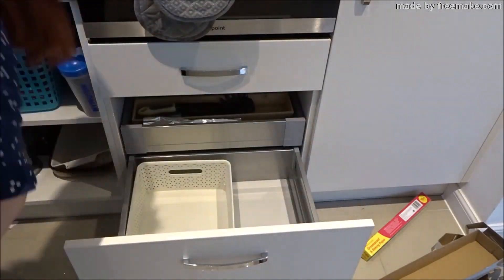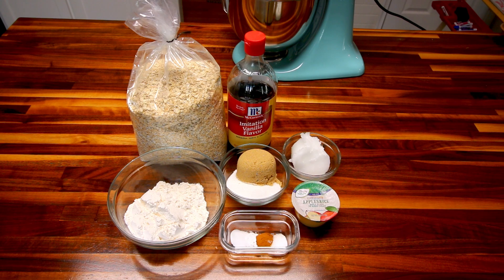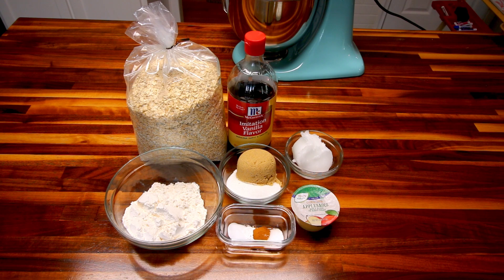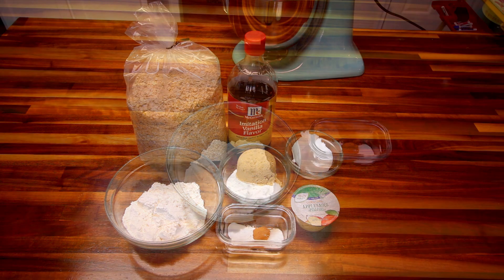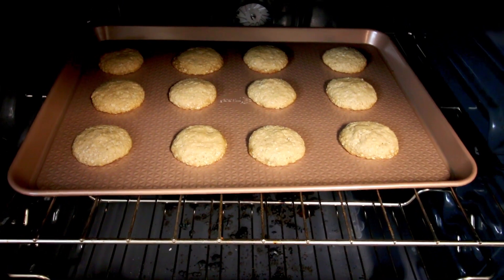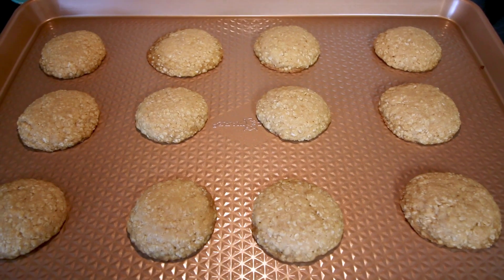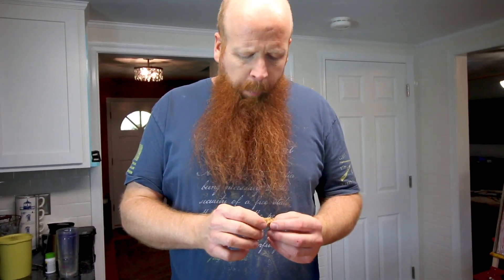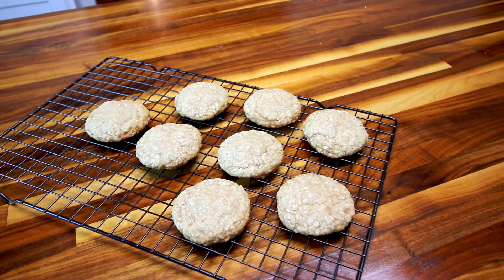Easy Oatmeal Cookies | Egg Free, Dairy Free, Vegan | Pantry Recipes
Easy Oatmeal Cookies | Egg Free, Dairy Free, Vegan | Pantry Recipes | Collab with My type of organised Jai
In this video, I show you how to make the best oatmeal cookies that have a crispy outside and are soft and chewy inside! These delicious oatmeal cookies are simple and easy to make! I adapted my favorite oatmeal cookie recipe to make it vegan and I think they are even better now. This video is a collaboration with my sweet friend, Jai, from My type of organised.  She is also doing a vegan cookie recipe so be sure to check hers out. The link to her channel is below. While I would not call these WW friendly, for any of you who are wondering, these are 7 SP a piece on all three colors.

Ingredients:
1 1/2 cups oats
1 cup flour
1/2 cup organic sugar
1/2 cup organic brown sugar
1/4 cup unsweetened applesauce
1/2 cup coconut oil
1 1/2 tsp vanilla extract
1/2 tsp baking powder
1/4 tsp baking soda
1/2 tsp cinnamon
1/2 tsp salt

Mix flour, baking powder, baking soda, cinnamon and salt together and set aside. In a mixer or another bowl, cream together coconut oil and sugars. Add in applesauce and vanilla and mix until all incorporated. Add in flour mixture and mix just until incorporated, don't over mix. Mix in oats until evenly distributed in dough. Roll dough into balls, each ball consisting of about 2 Tbsp of dough. Bake at 375 for 8-10 minutes. This recipe makes about 15-18 cookies.